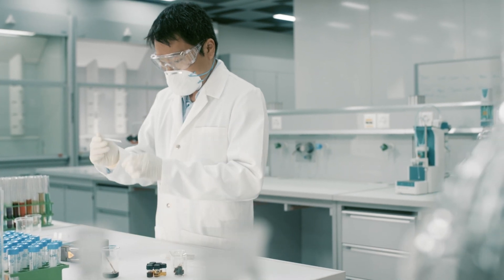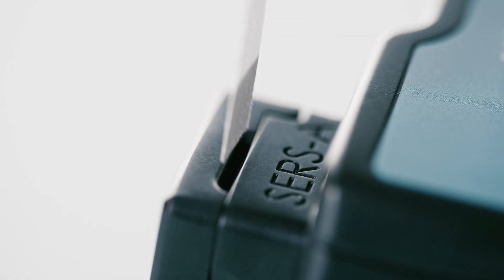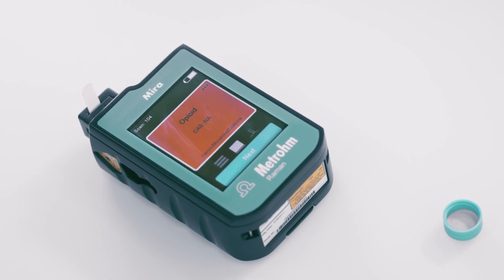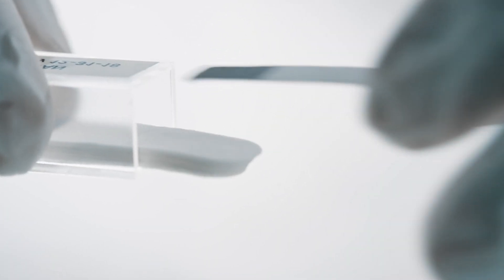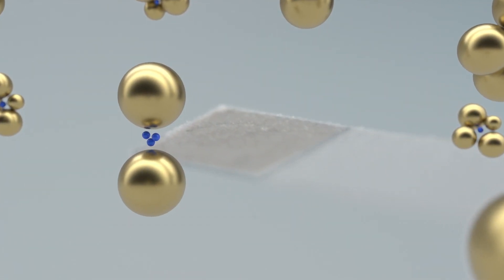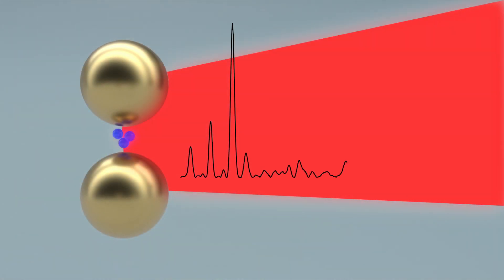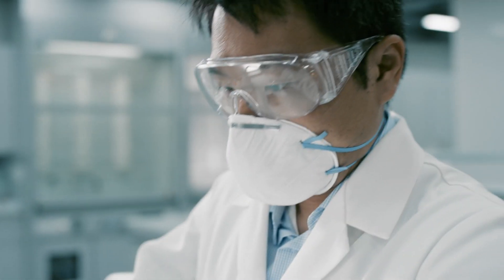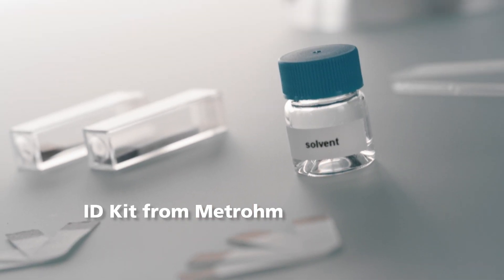Fast, easy, and reliable identification of heroin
ID Kit from Metrohm enables fast, easy, and reliable identification of heroin and other opioids - in the forensic laboratory as well as in the field. ID Kit answers the need for fast, straightforward presumptive testing providing unambiguous results in seconds.